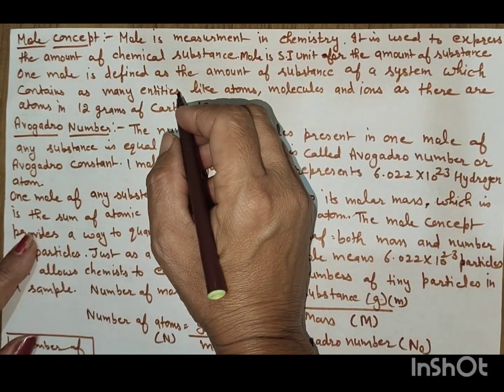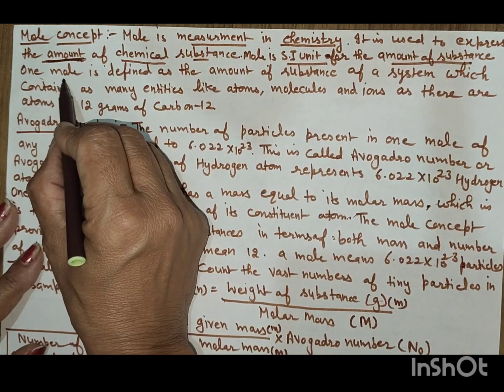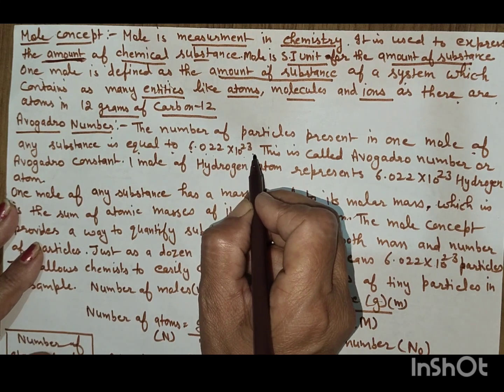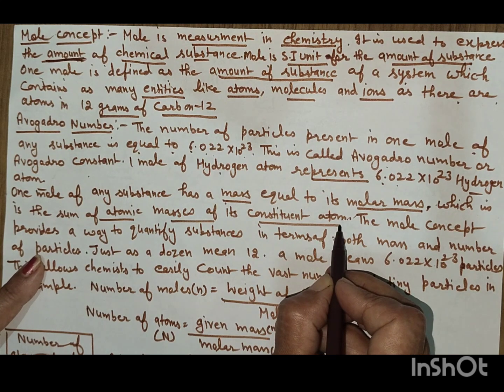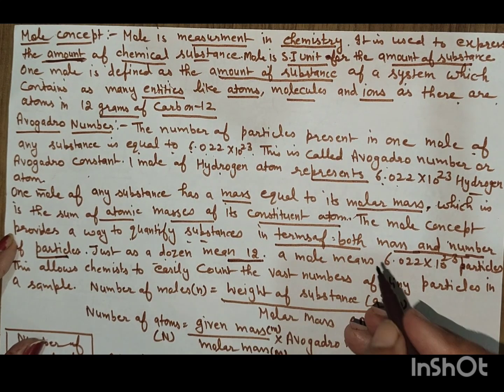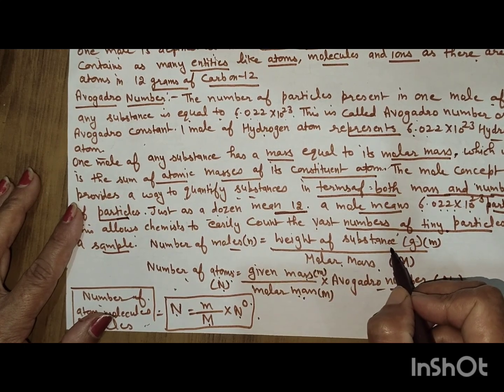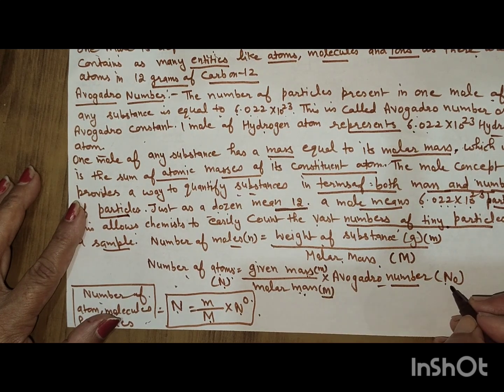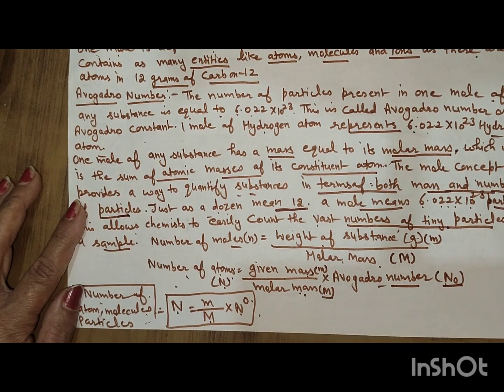Atom and molecules/ Mole concept /class 9th science/ chapter 3 /NCERT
class 9th chapter 3 simple explanation of Atom and molecules
class 9th chapter 3simplified explanation of Atom and molecules
class 9th science  chapter 3Complete information
super simplified chemistry class 9th
class 9th  structure of the Atom and molecules
 Atom and molecules chapter 3
 class 9th simplified chemistry
gradient​​
gradienttext​​
 gradienteffect​​
gradient​​ science
gradientbackground​​
gradientdescent​​
gradients​​
grading​
gradientcolor​​
Geeta​​
geeta